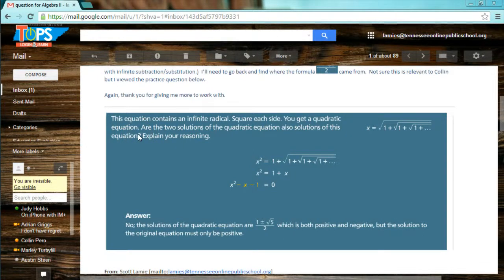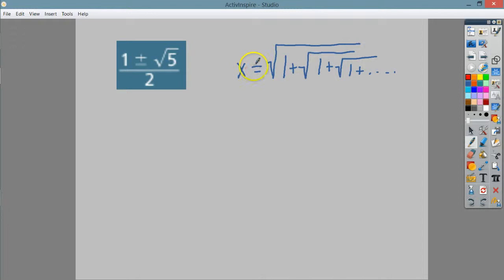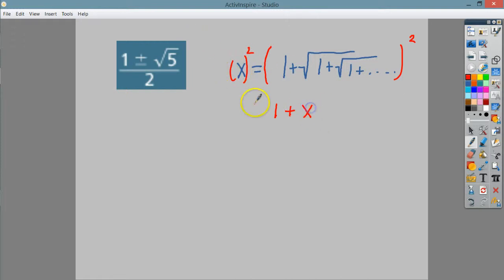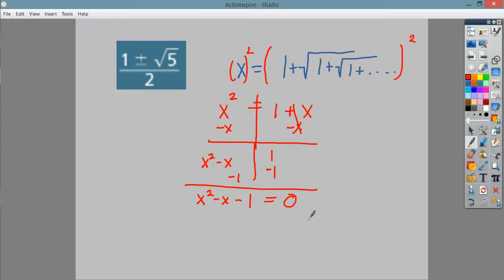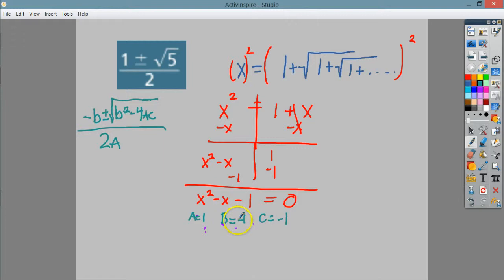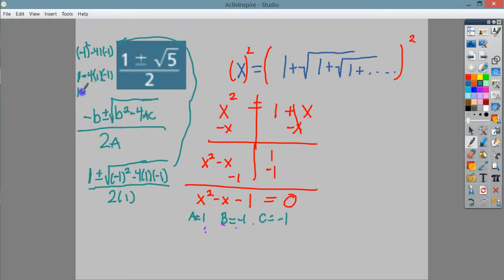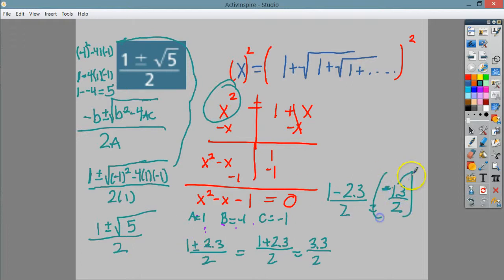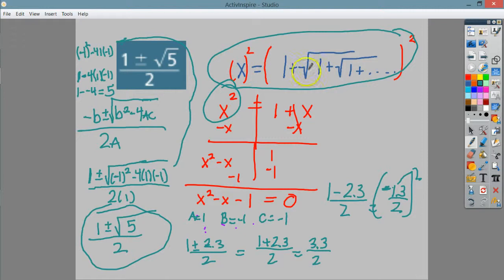Pero infinite radical